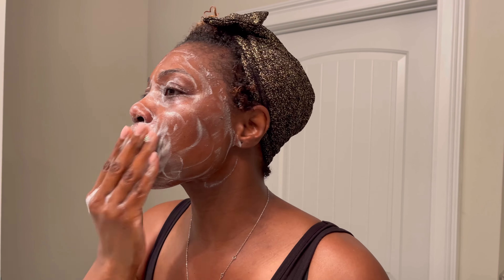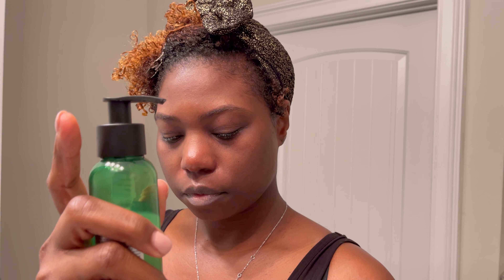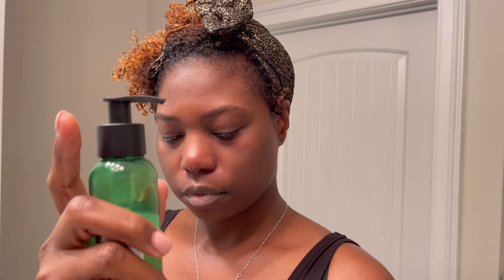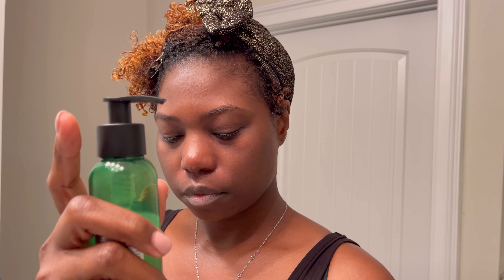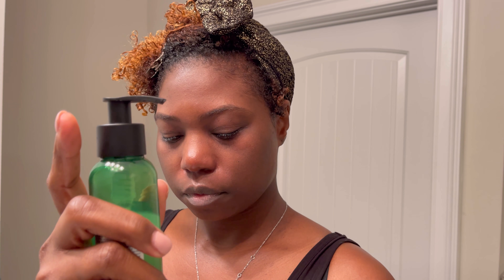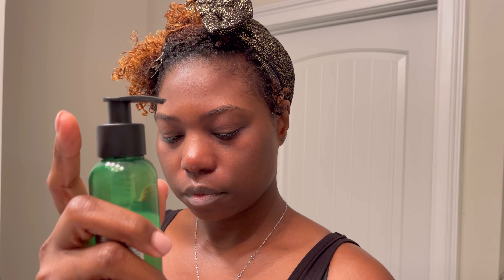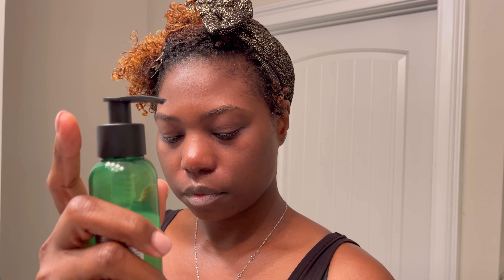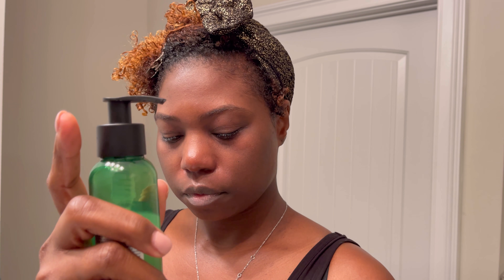Saturday Night Skin Care Routine ~ Majestic Knowing Beauty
In this video, I’m sharing my Saturday Night Skin Care Routine.

|THINGS SHOWN IN VIDEO|

Kiehl's Ultra Facial Cleanser

The Body Shop - Drops of Youth Liquid Peel

Bite Beauty Agave+ Weekly Vegan Lip Scrub

Daily Concepts Daily Lip Scrubber

fresh Rose & Hyaluronic Acid Deep Hydration Moisturizer - 1.6 oz/ 50 mL

Kiehl's Since 1851 Creamy Eye Treatment with Avocado - 0.5 oz/ 14 g

Rael Beauty

(Check Walmart for single sheet mask)

Portable Handheld Fan

Xoxo,
Melanie
MKBeauty
Majestic Knowing Beauty
Atlanta, GA